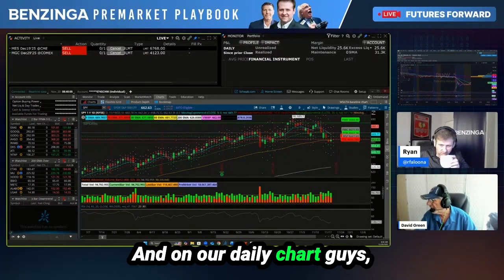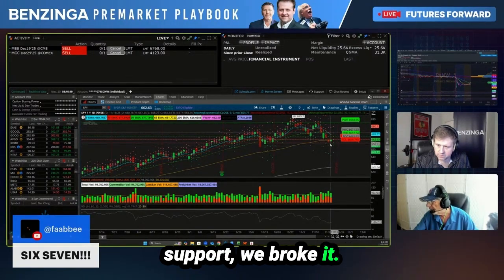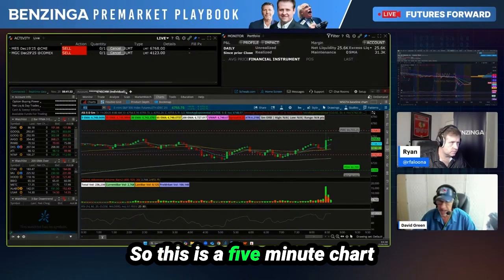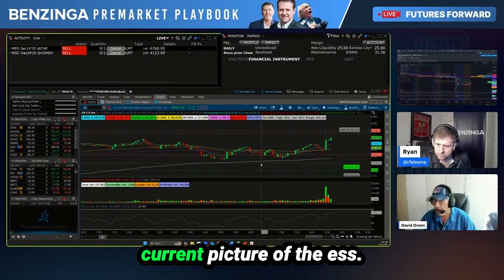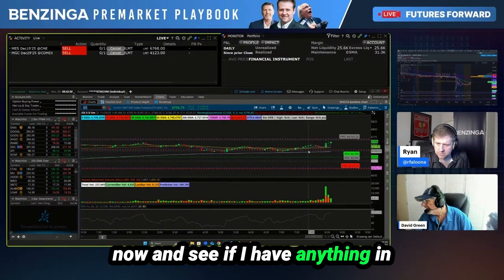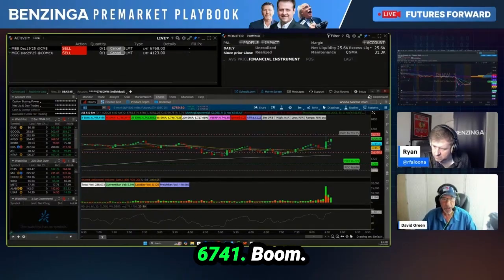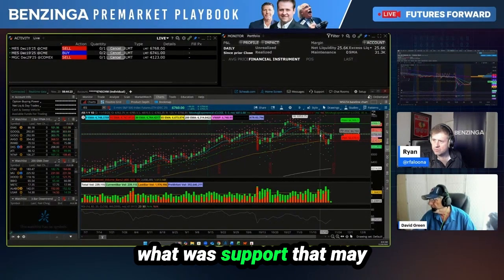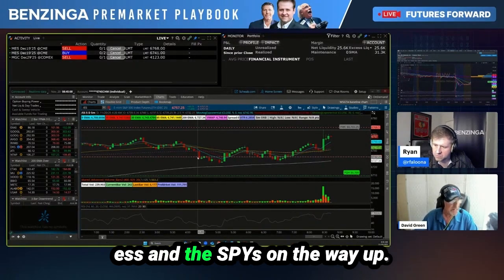SPY Just Broke a Big Level… Now the Real Move Begins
📈 Take your trading to the next level with our suite of premium research services and tools

— your one-stop destination for the latest financial news, data, and expert analysis to stay ahead of the markets.